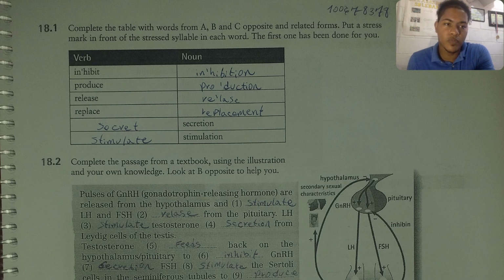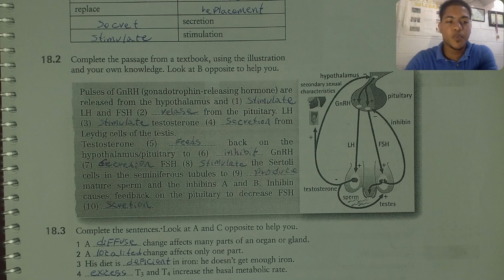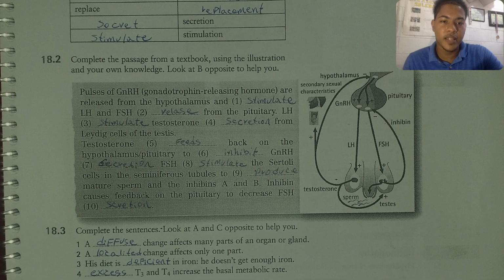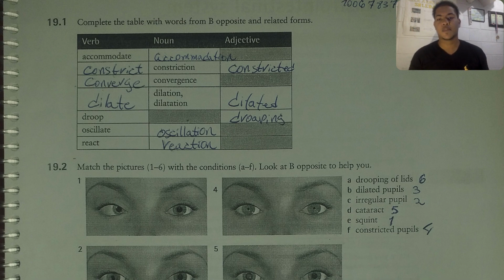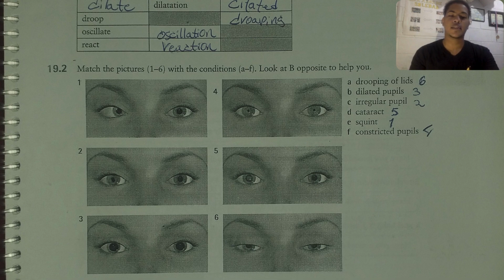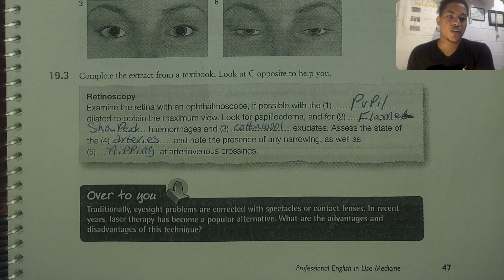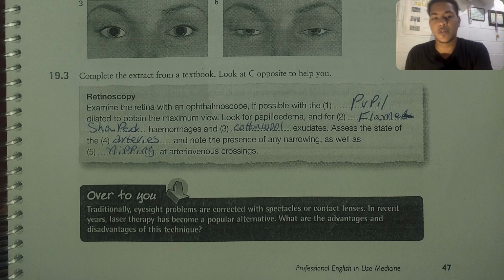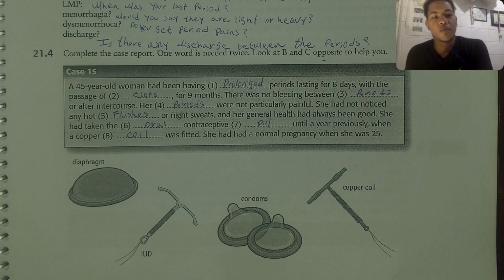Professional English in Use Medicine Chapters 18 - 21